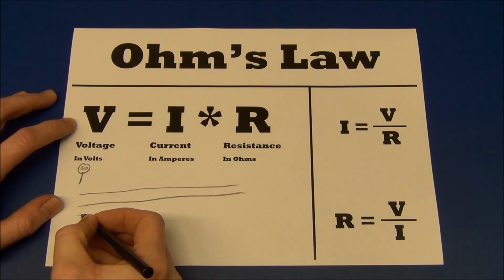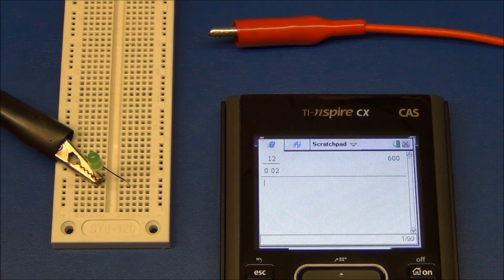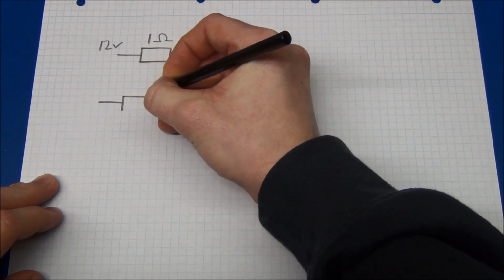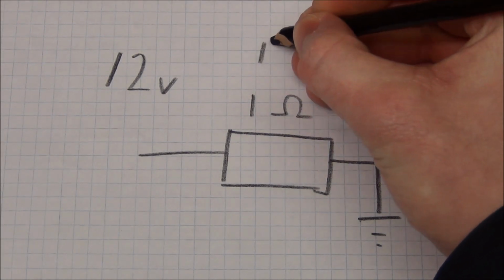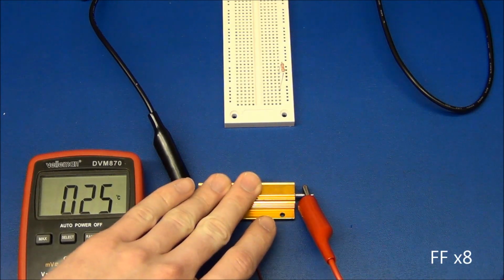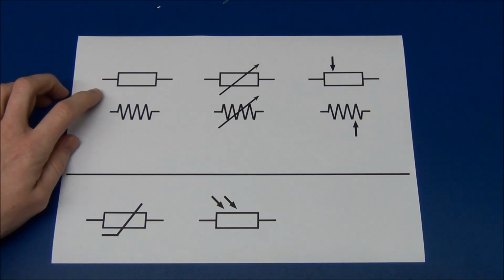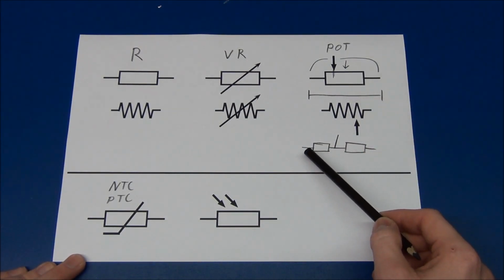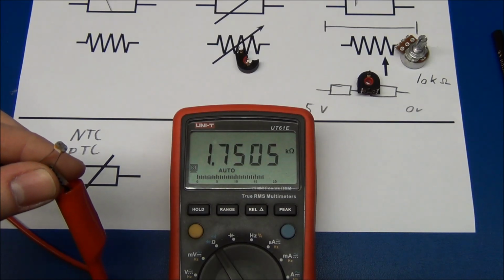What is a Resistor ? (Tutorial) - Ec-Projects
In this video I talk about resistors and resistance, explain what resistors does and why to use them. I will explain how to use resistors to create voltage drop and voltage dividers. Finally I will talk about, and do a test that explains power dissipation! Hope you will enjoy !